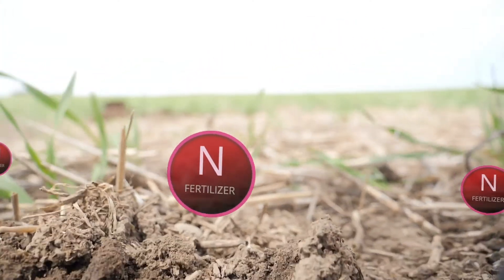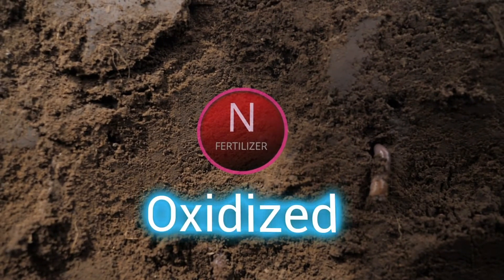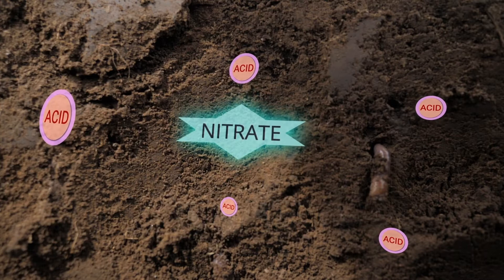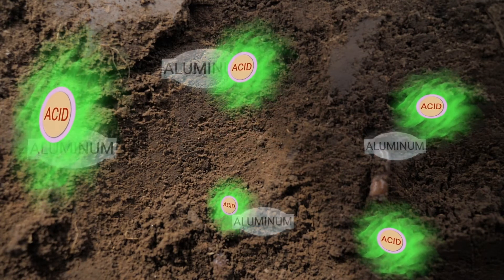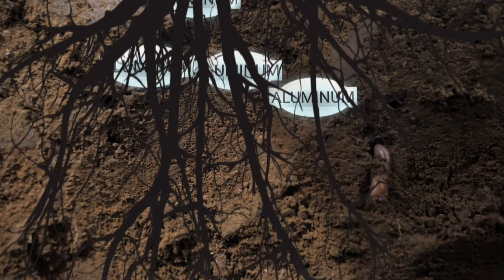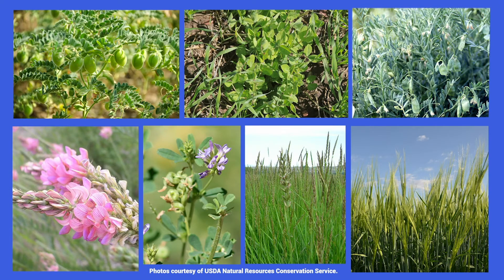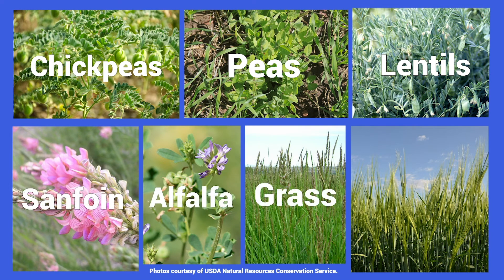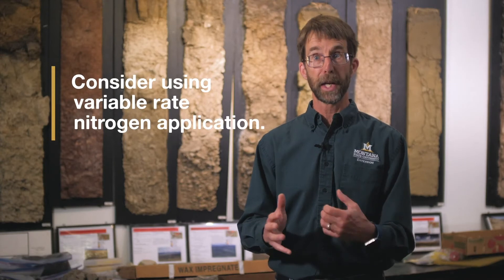“Acidification of Cropland Soil: Impact, Causes, and Solutions” Clain Jones